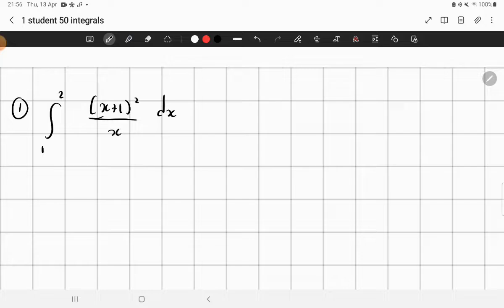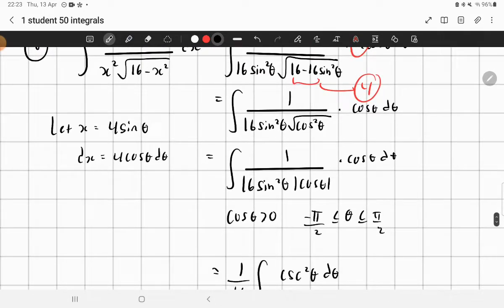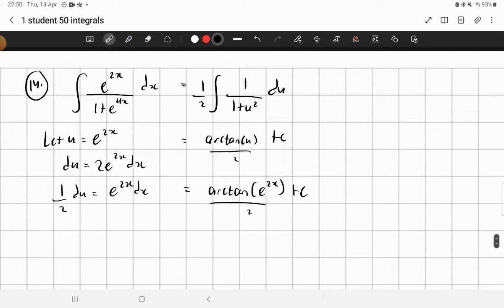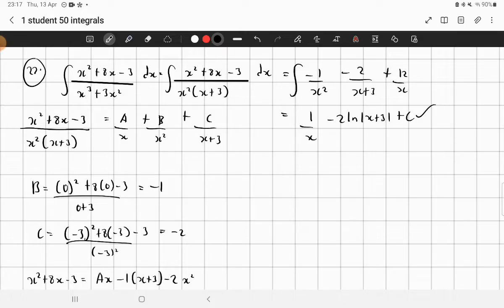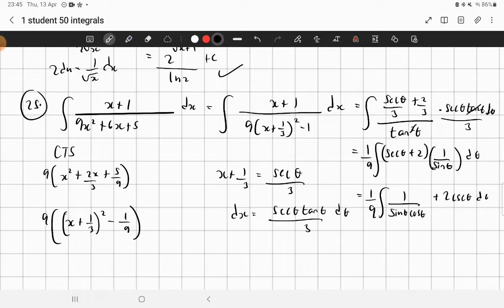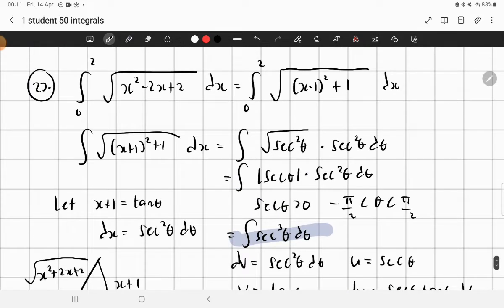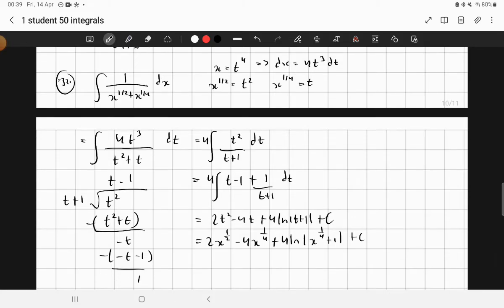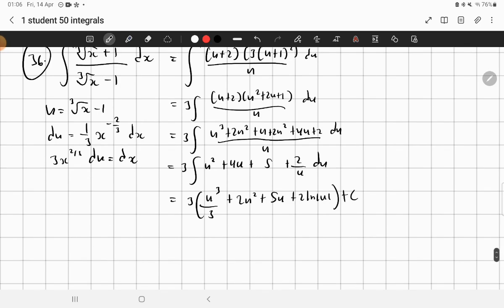1 Student 50 Integrals (Worst Attempt)(Part 1)